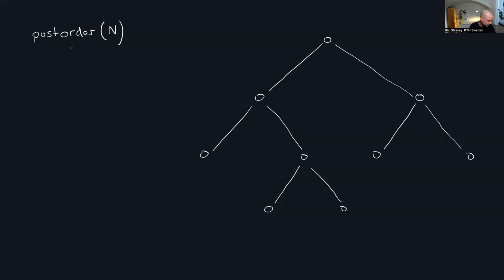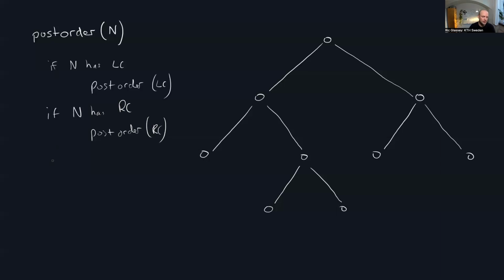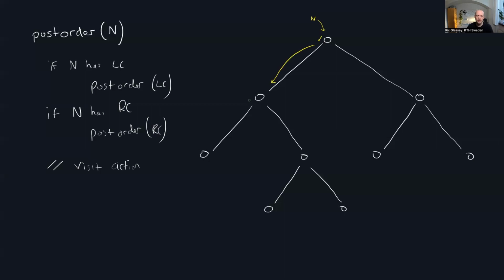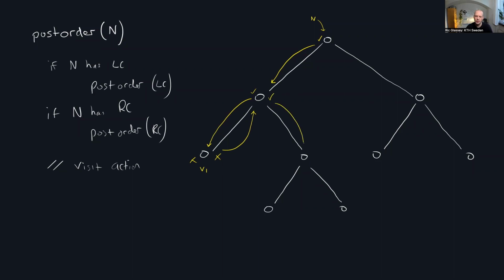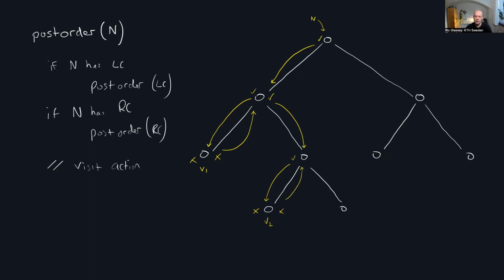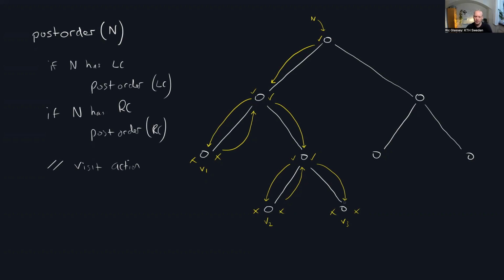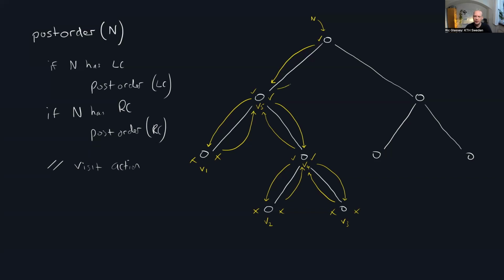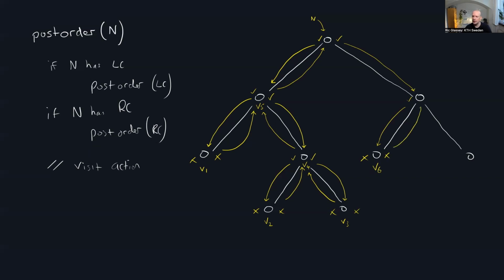DD1338 HT21 L8 Postorder Traversal